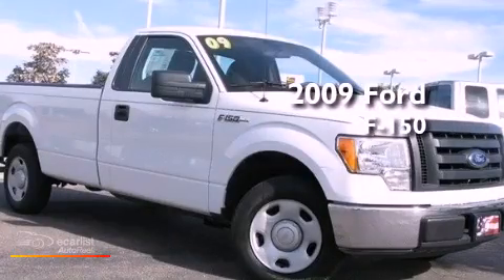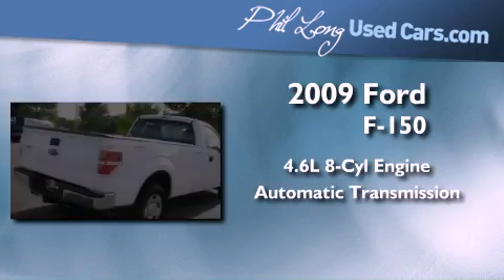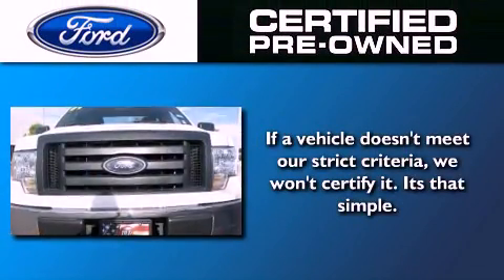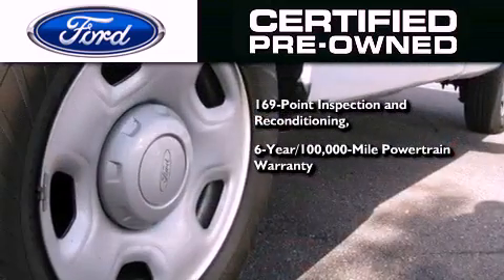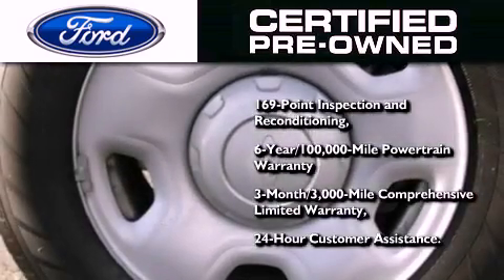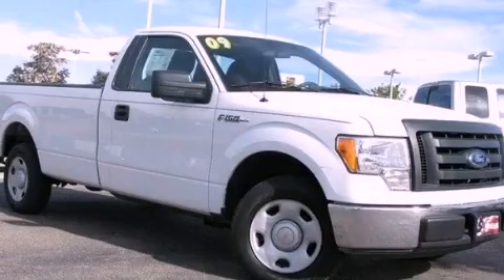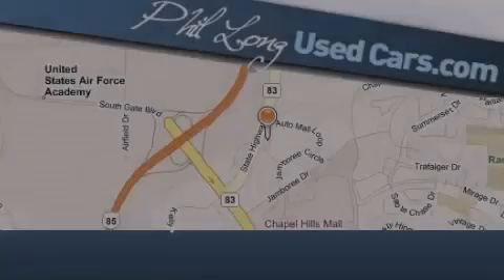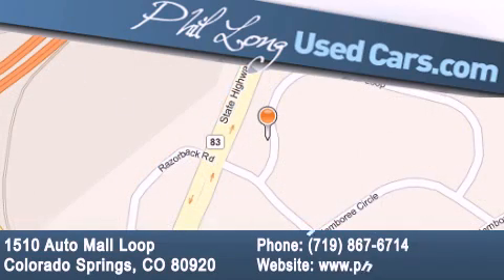2009 Ford F-150 Certified Denver CO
Year : 2009

 Make : Ford

 Model : F-150

 Engine : 4.6L 2V EFI V8 engine

 Trans . : Automatic

 Exterior : White

 Miles : 11,706

 Interior : Gray

 1510 Auto Mall Loop

 2009 Ford F-150 Colorado Springs CO